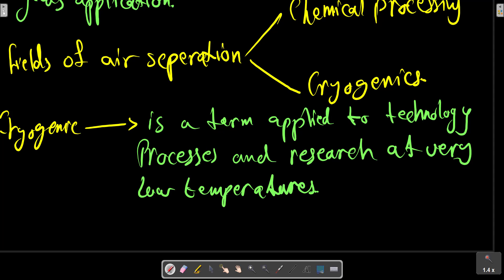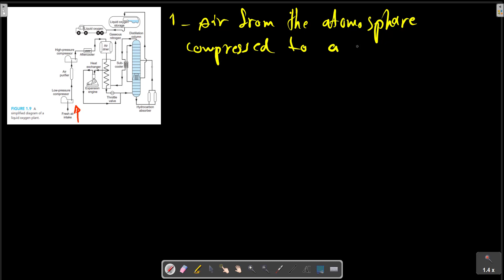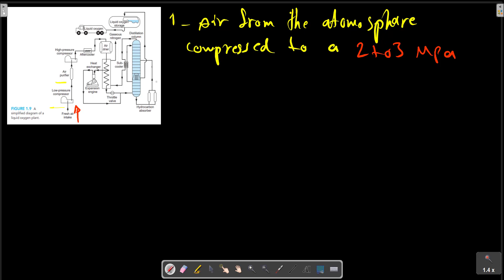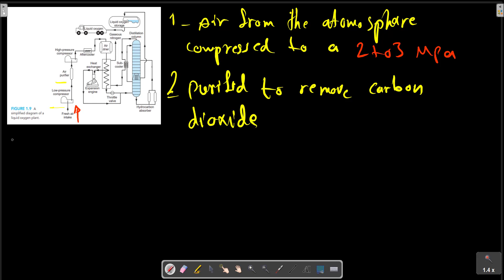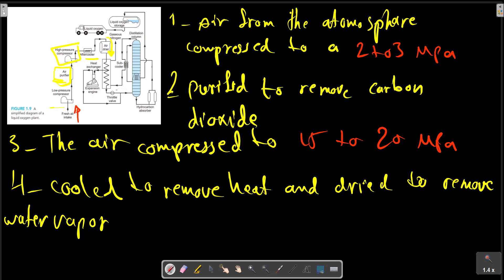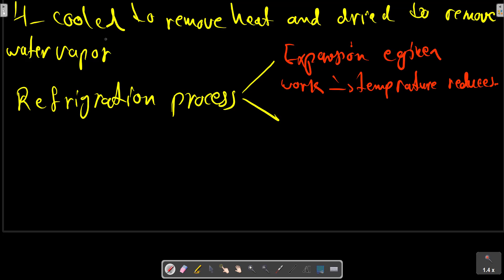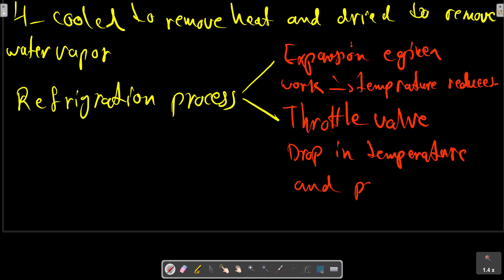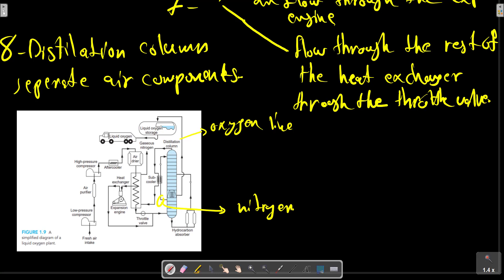Fundamental of thermodynamics, Borgnakke&Sontag, Chapter 1, Some Introductory Comments, Part6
THE AIR SEPARATION PLANT